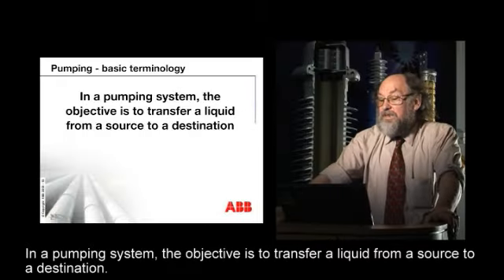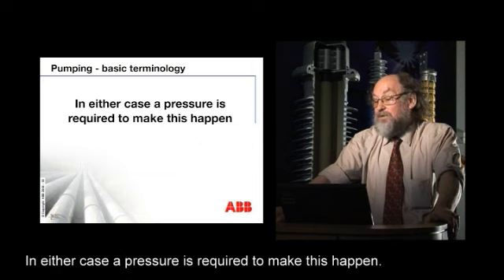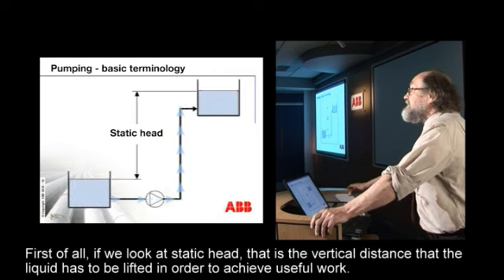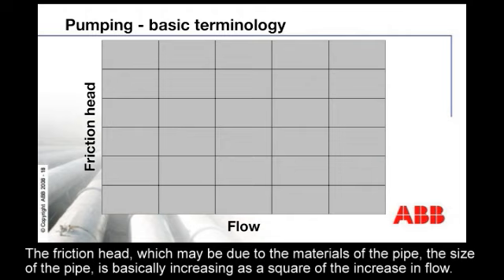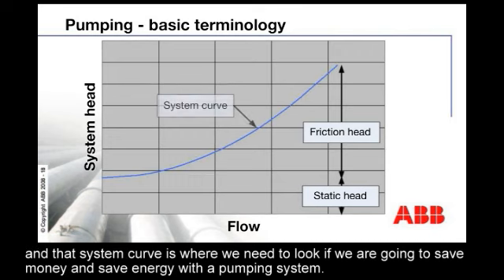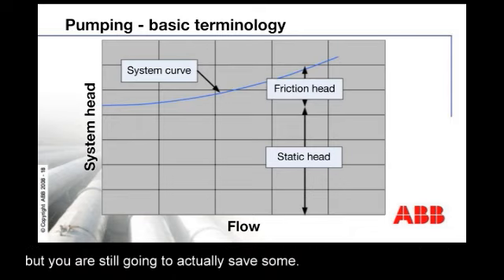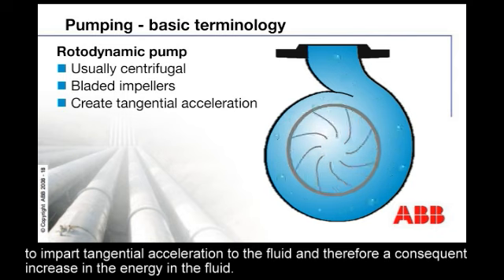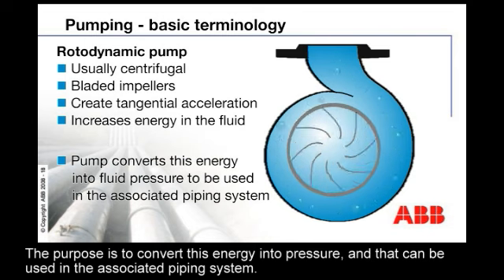Basics of pumps and pump curves -- Part 1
Basic Terminology with Geoff Brown, Applications Consultant, Drives & Motors, ABB